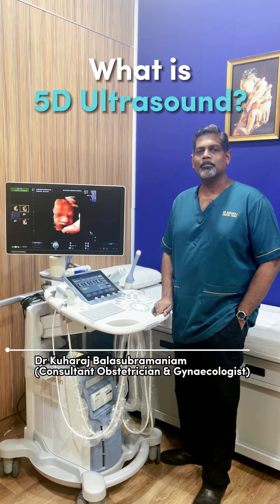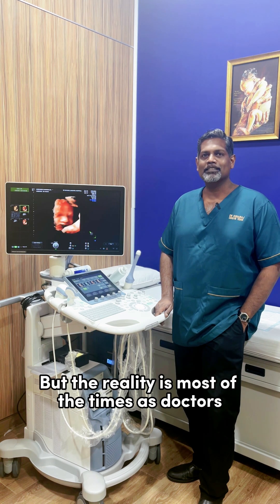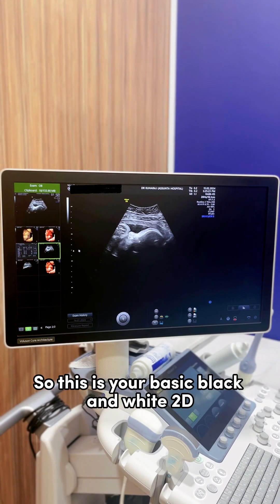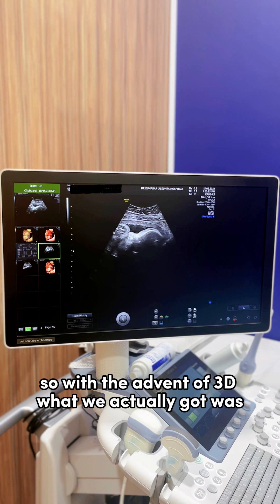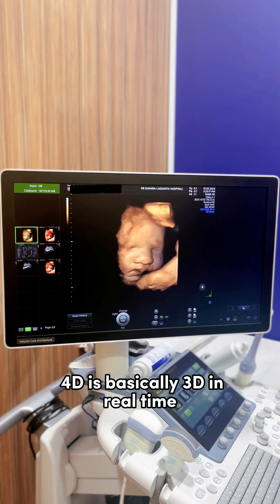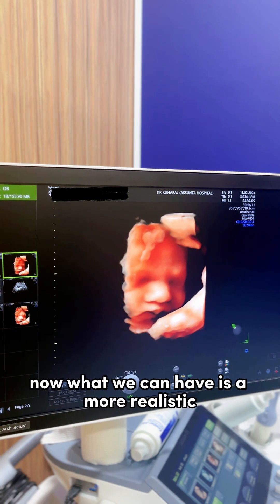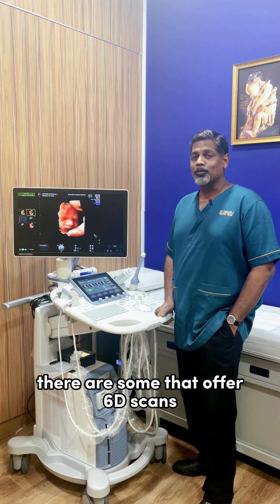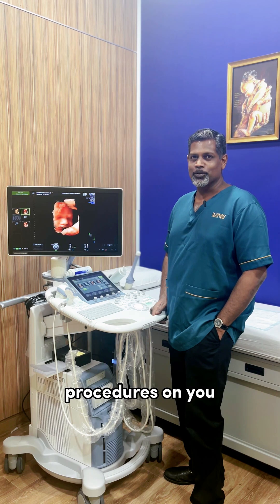What is 2D, 3D, 4D, 5D, 6D Ultrasound?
Explained by  Dr Kuharaj, Consultant Obstetrician & Gynaecologist, Assunta Hospital